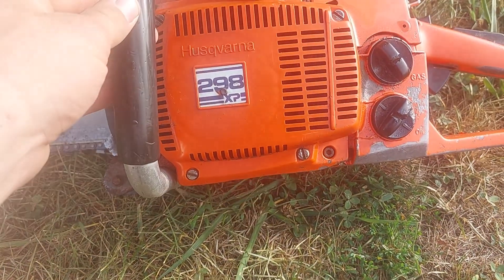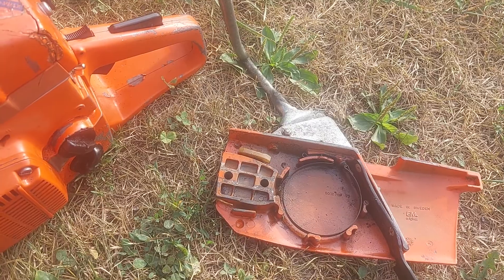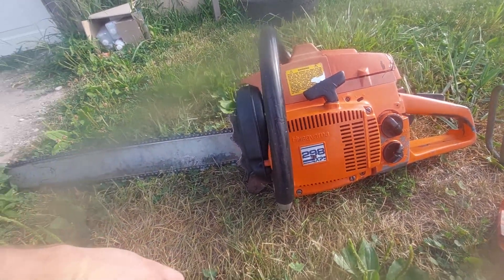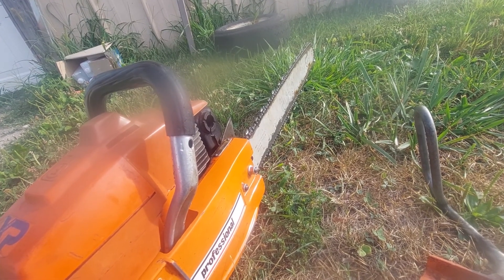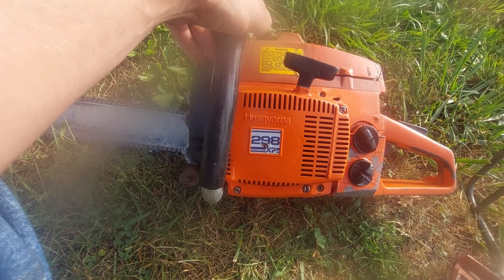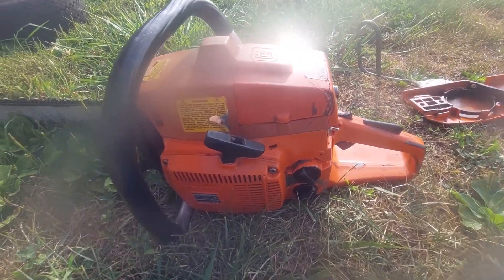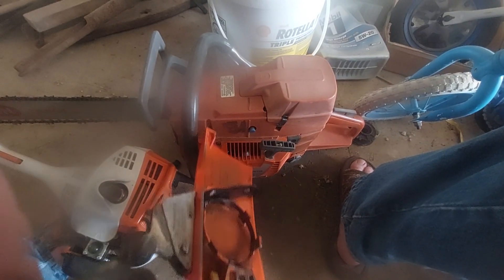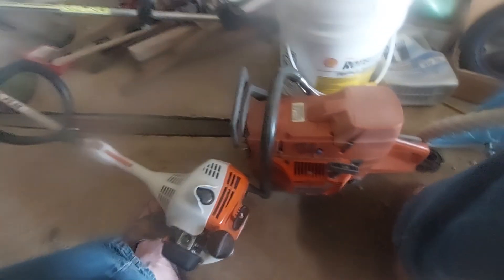I found a big Ole husky